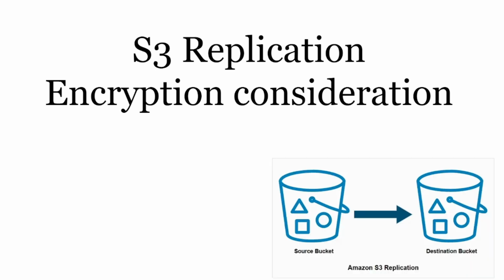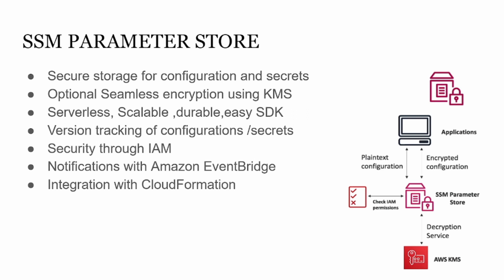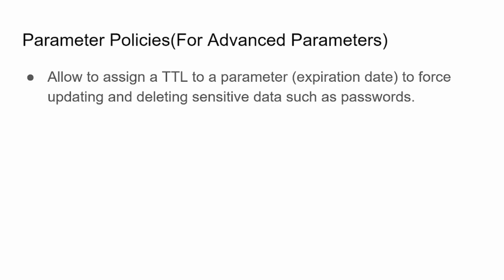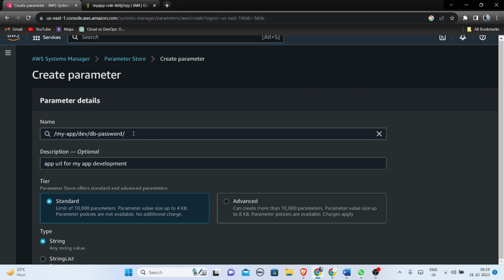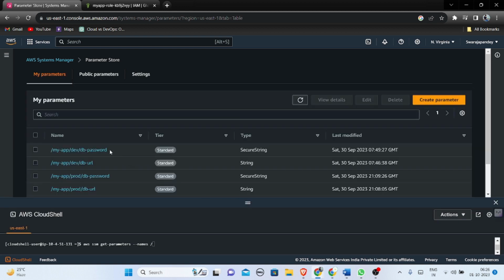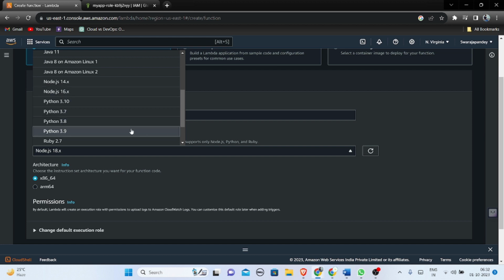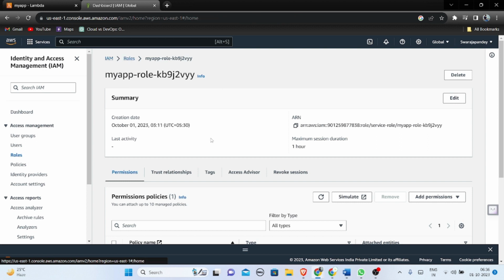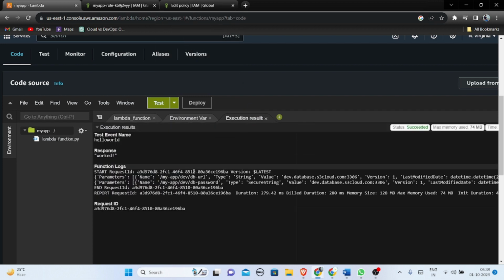S3 Replication & SSH Parameters | AWS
Title: Mastering AWS S3 Replication with Encryption and SSM Parameter Store

Description:
🔐 Unlock the power of secure data replication in AWS S3! In this comprehensive video tutorial, we dive deep into the world of Amazon S3 replication while emphasizing encryption best practices and harnessing the potential of AWS Systems Manager Parameter Store. 🚀
Data security is paramount, and this tutorial will guide you through the essential steps to ensure your data remains confidential and compliant with industry standards. Whether you're a seasoned AWS pro or just getting started, this video has something valuable for everyone.

🎓 Level up your AWS skills and gain a competitive edge in the cloud computing industry. Join us on this learning journey and become a master of AWS S3 Replication with Encryption and SSM Parameter Store.

📚 Explore our channel for more AWS tutorials, best practices, and tips to optimize your cloud infrastructure.